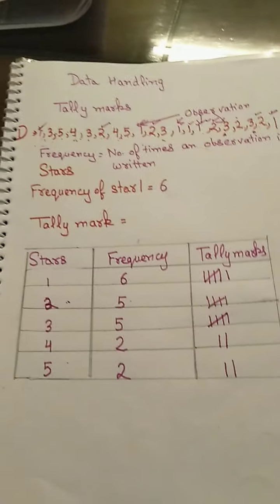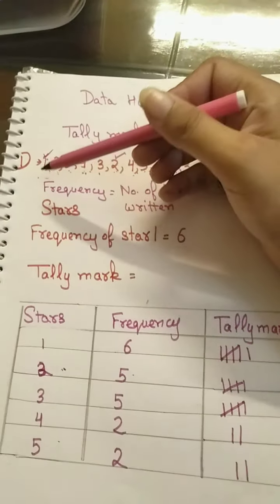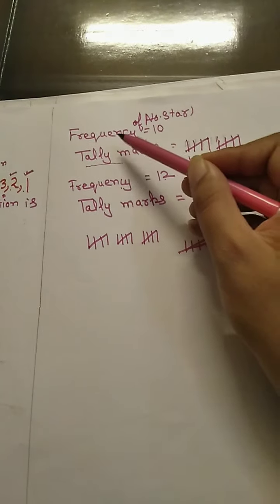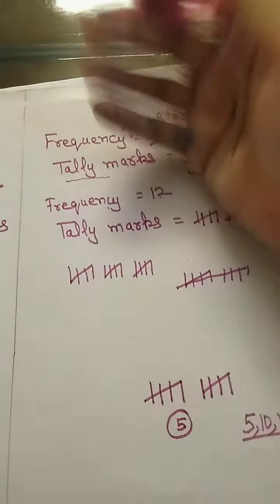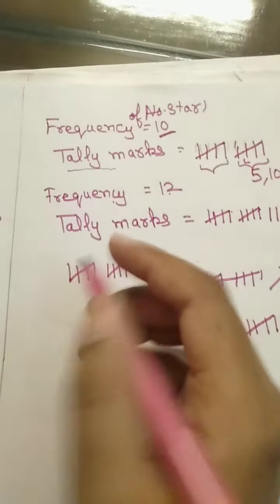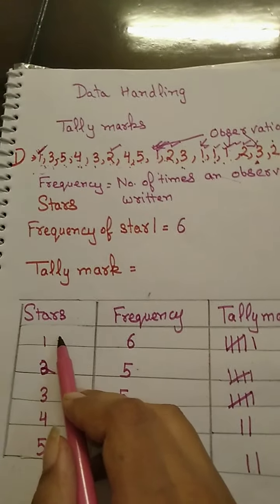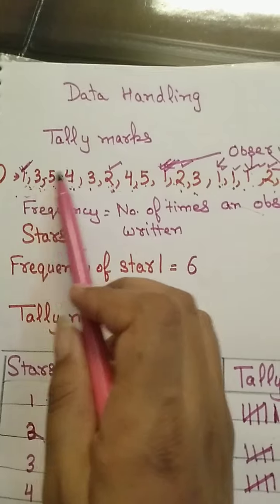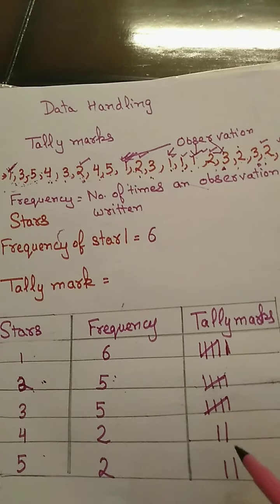Tally marks -Topic Data handling